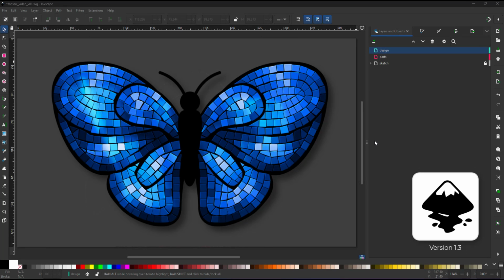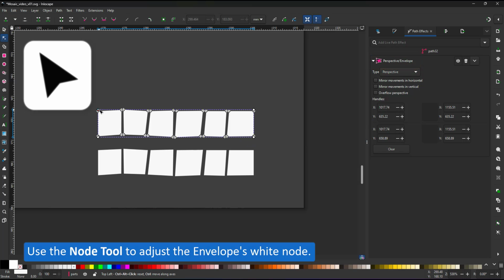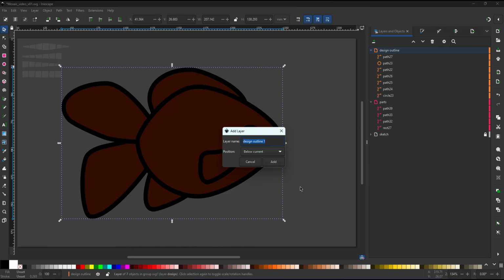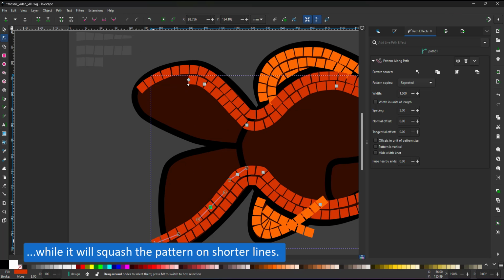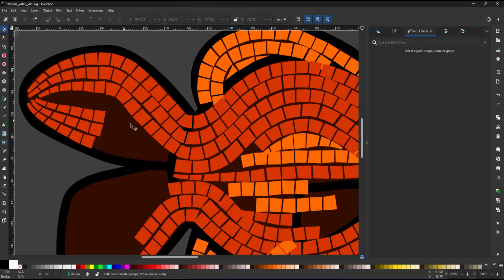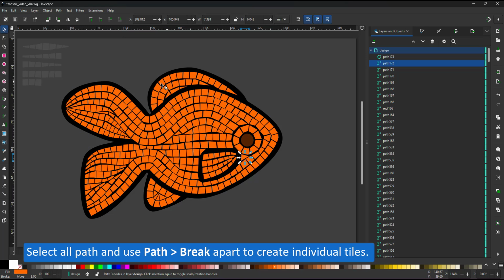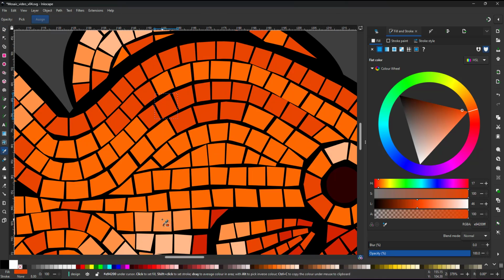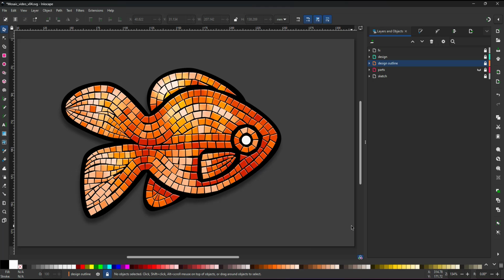Inkscape Tutorial - Creating a Mosaic Effect with Pattern along Path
In this more advanced video, I create a somewhat realistic-looking mosaic effect in Inkscape using the path effect Pattern along Path.

Starting with the rough shape of the goldfish using circles and the node tool, I create a mosaic pattern [and some variations] to use with the Pattern along Path effect. By using lines matching the shape of the fish, I bend the pattern, fill in smaller shapes with the Pen Tool, and finally separate all into individual tiles to colour with the Dropper Tool.